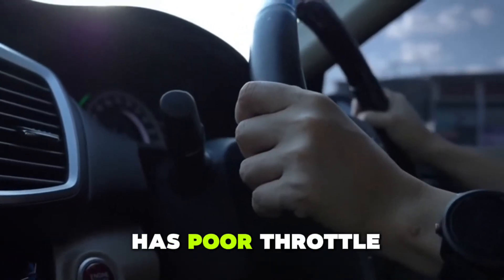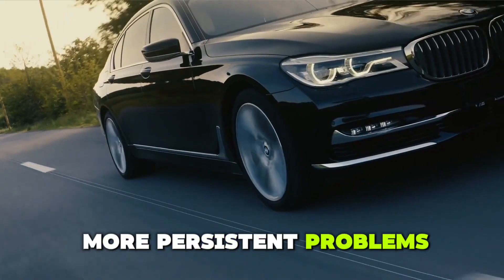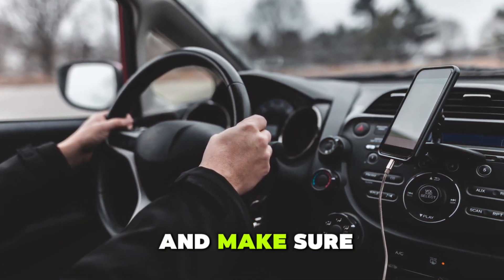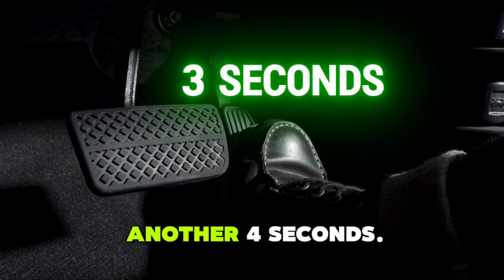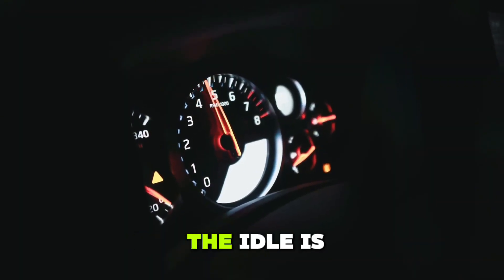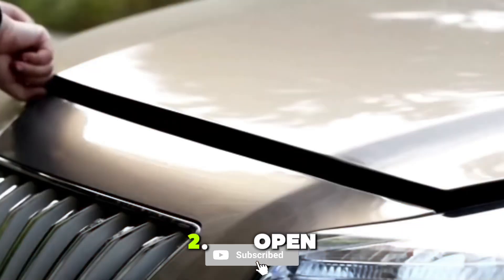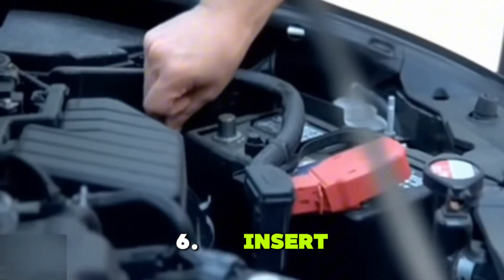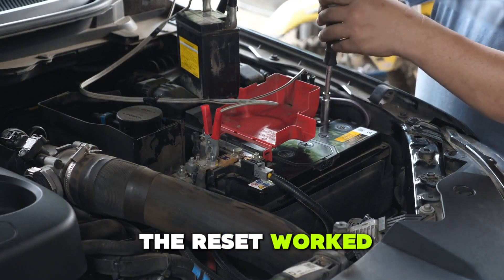How to Reset Throttle Position Sensor (3 Quick TPS SECRETS!)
Is your car idling rough, losing power, or showing sluggish throttle response? 🚗💨 Don’t waste hundreds at the mechanic—this step-by-step guide will show you How to Reset Throttle Position Sensor (TPS) in just 3 Easy Methods That Work! Whether you drive a modern car or an older model, these quick resets can instantly improve acceleration, restore fuel efficiency, and clear throttle-related error codes. 🔧✨ From the key cycling method to battery disconnect and advanced ECU reset tricks, you’ll learn every proven technique to bring your throttle response back to life. Perfect for DIY beginners or anyone looking to avoid expensive repairs—save money, save time, and get your car running like new again! 🌟

throttle position sensor reset
how to reset tps sensor
tps reset methods
car idling rough fix
engine hesitation repair
poor acceleration solution
car throttle response fix
check engine light tps
reset throttle body sensor
symptoms of bad tps
car acceleration problem
diy car repair guide
how to fix throttle sensor
cheap car repair tips
throttle body sensors
throttle body with sensor
throttle body sensor
throttle switch sensor
throttle body position sensor
throttle control sensor
position sensor throttle
tps sensor
improve engine performance